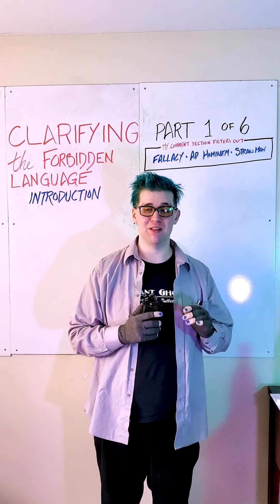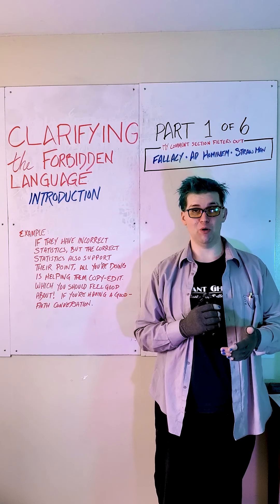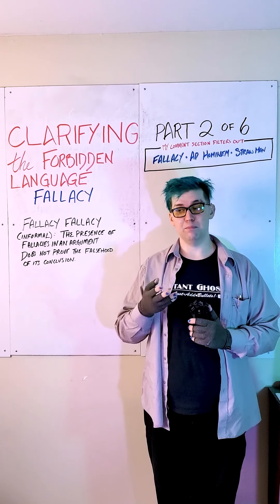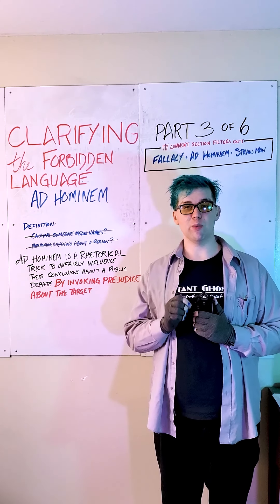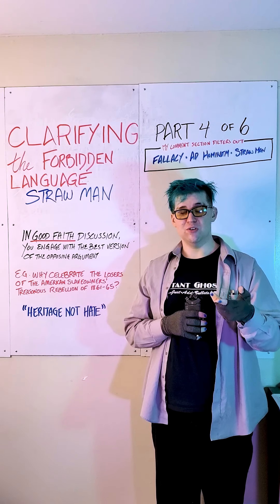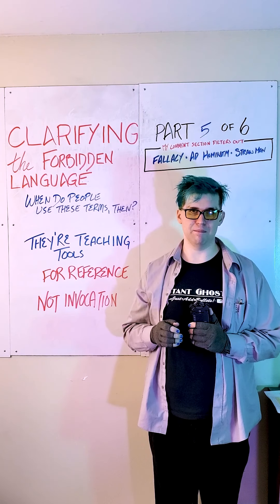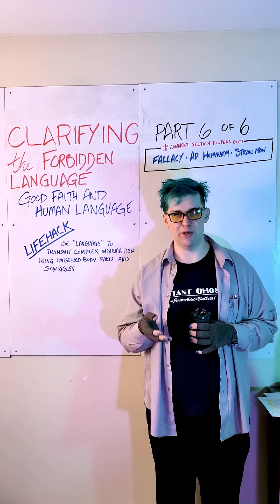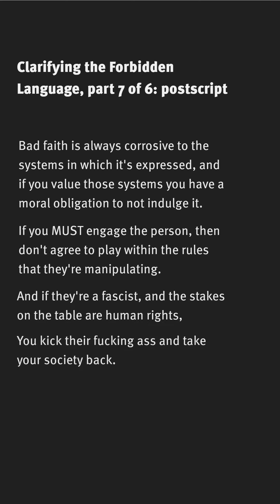TikTok: "Clarifying the Forbidden Language" COMPLETE